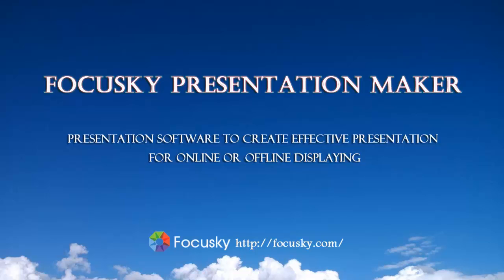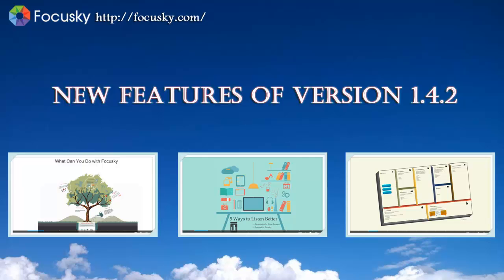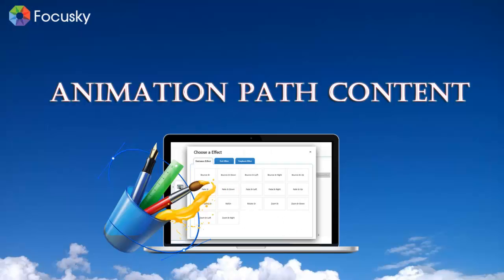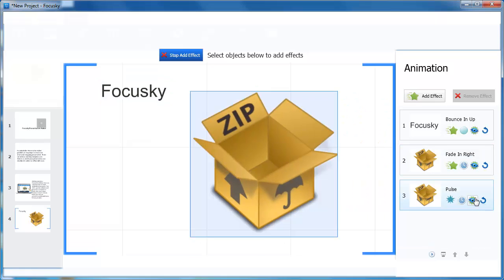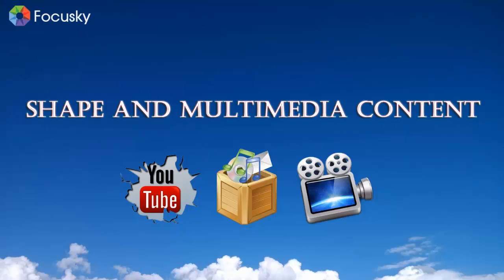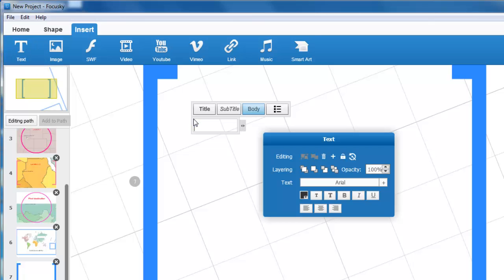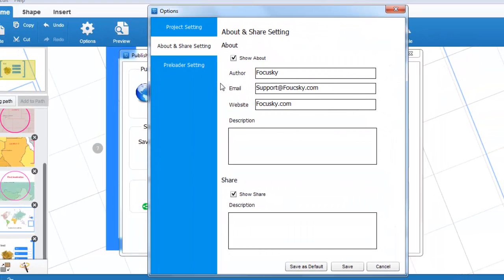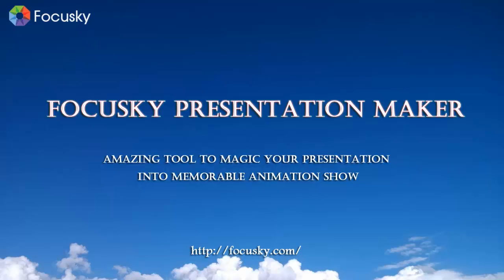Focusky - New Features of Version 1.4.2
Focusky make your unique zoom presentation to impress everyone and share your creative ideas in a more memorable way.